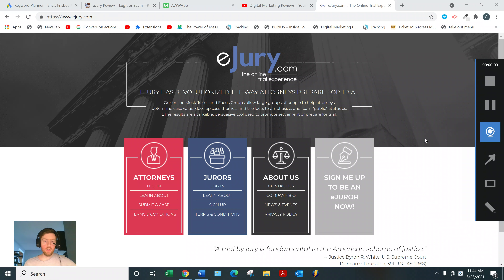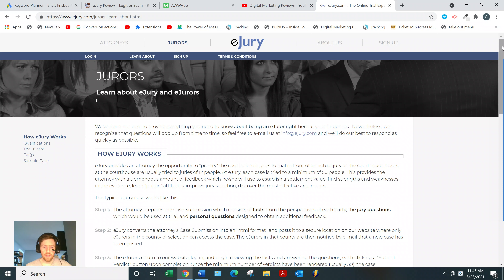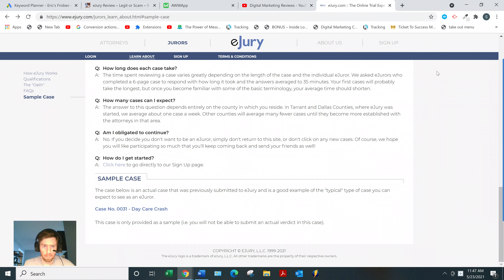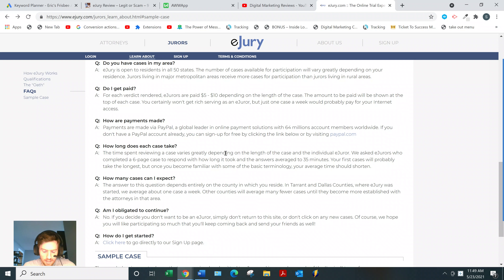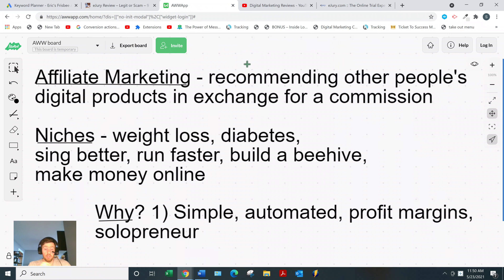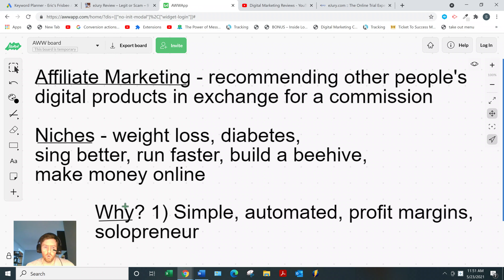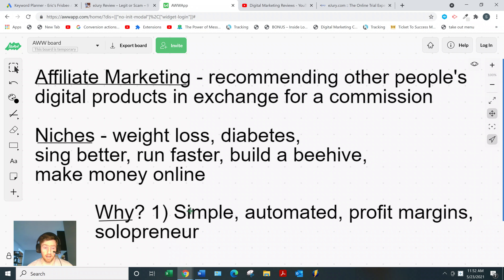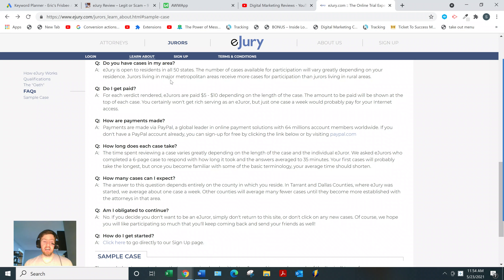EJury Review - Can You Earn a Side Income With It?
eJury Review?

About this video:
In this eJury review you will learn all about this website and whether you can actually turn it into a decent side hustle. Most online opportunities aren't that great so watch this review and let me know what you think.